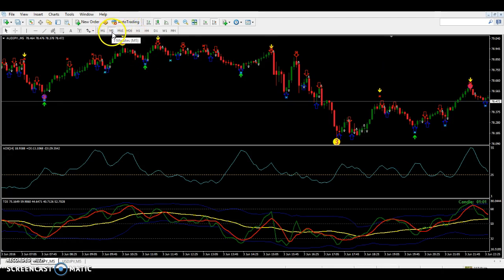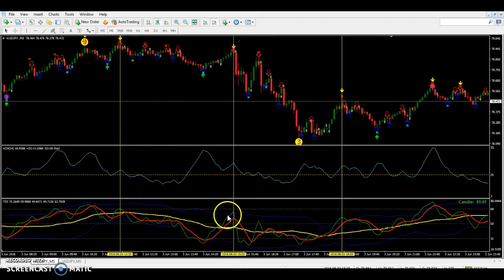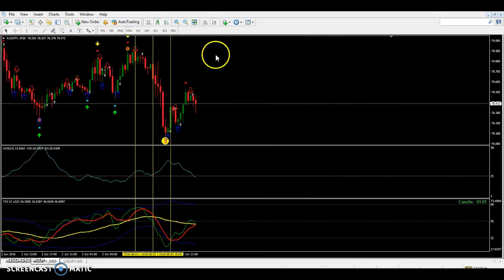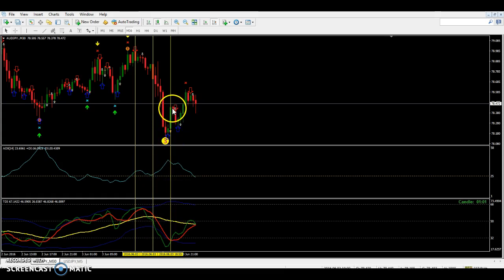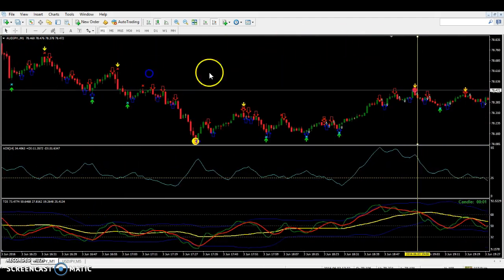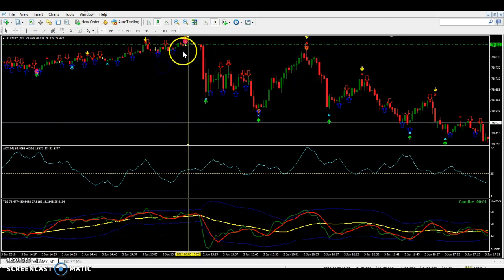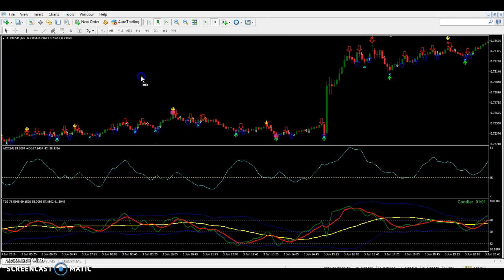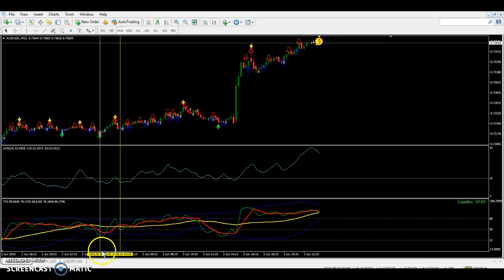3yb binary strat (detailed)